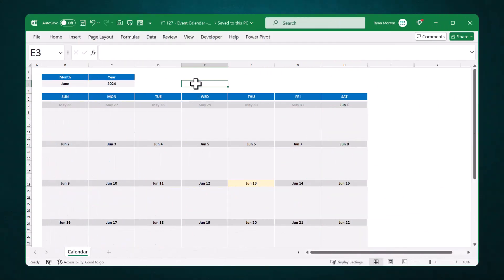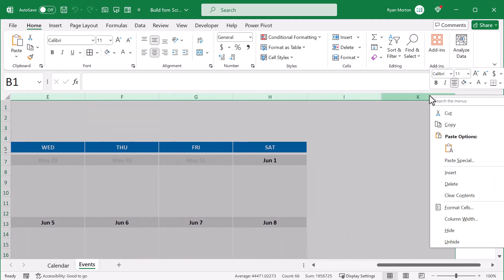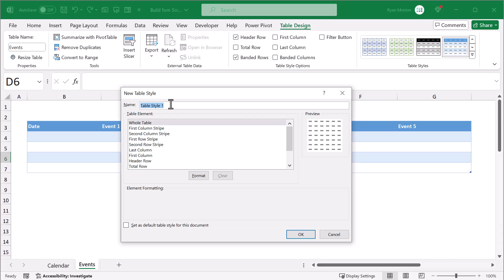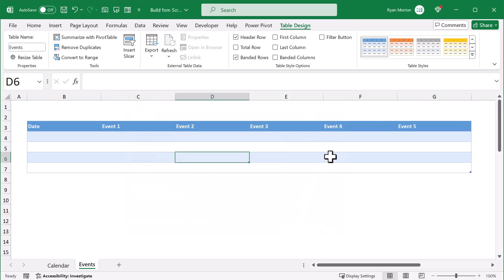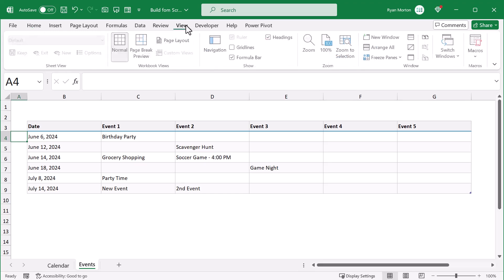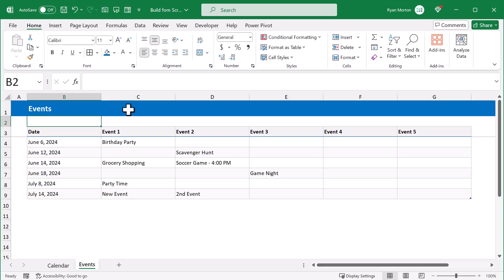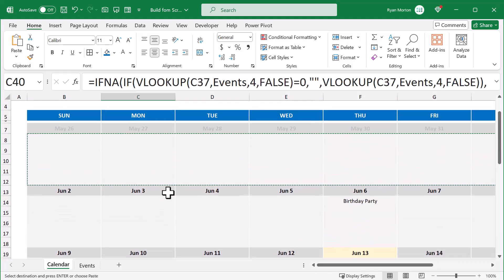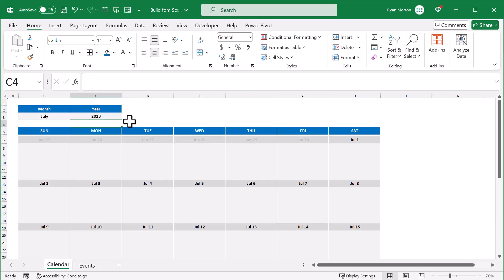How to Make an Event Calendar in Excel - Part 2